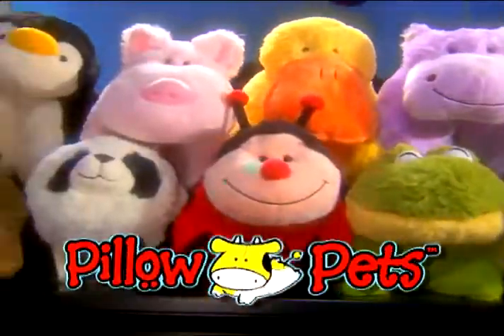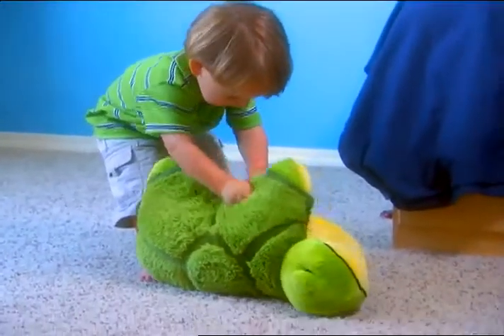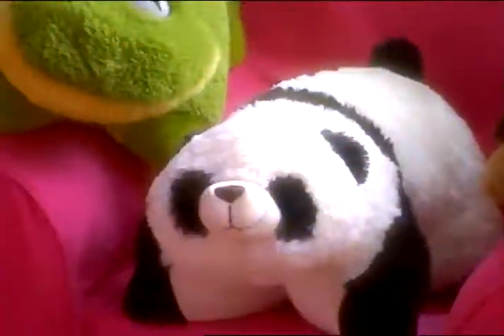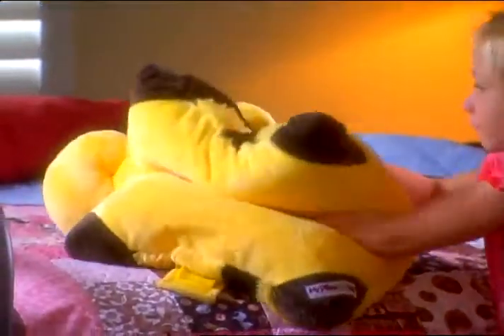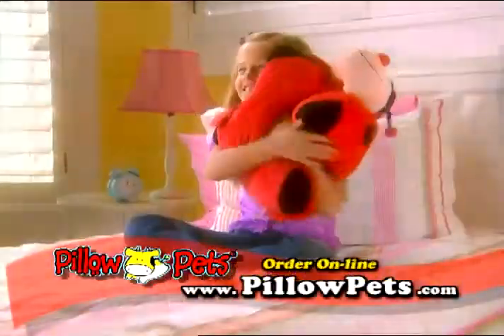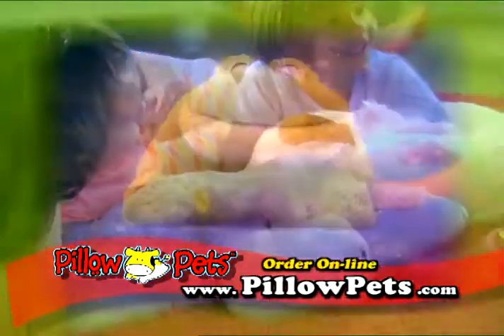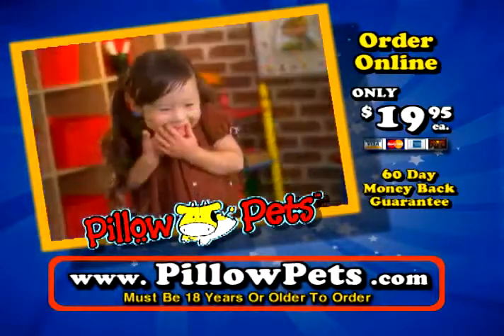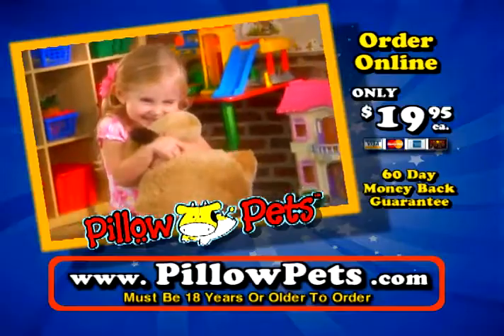Pillow Pets As Seen On TV Review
As Seen on TV Pillow Pet. It's a Pillow. It's a Pet. It's a Pillow Pet